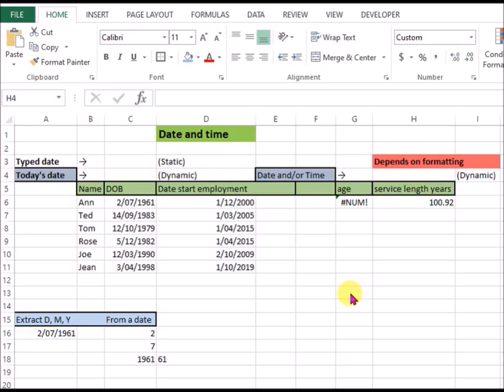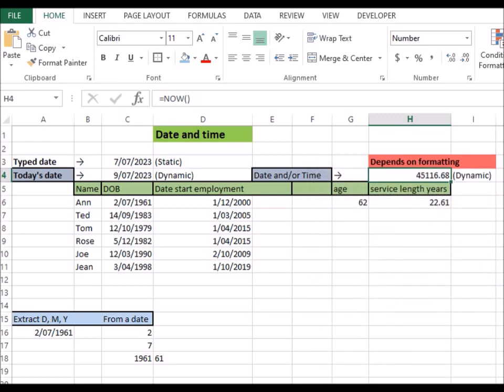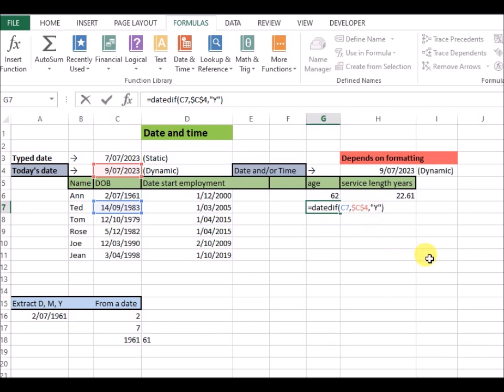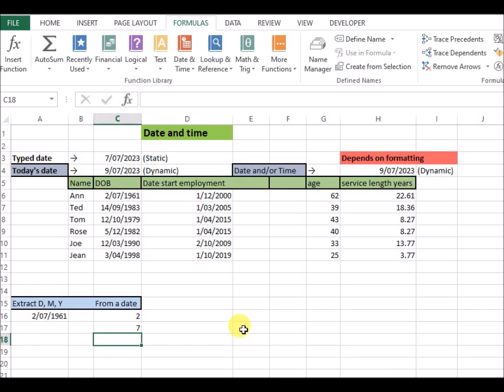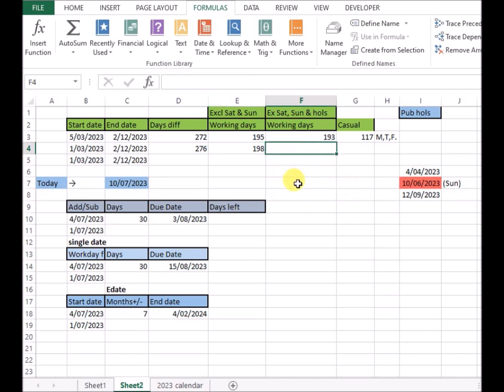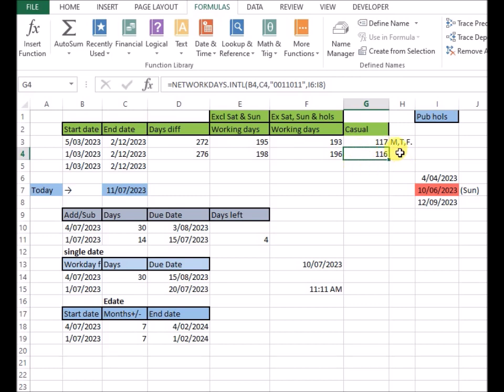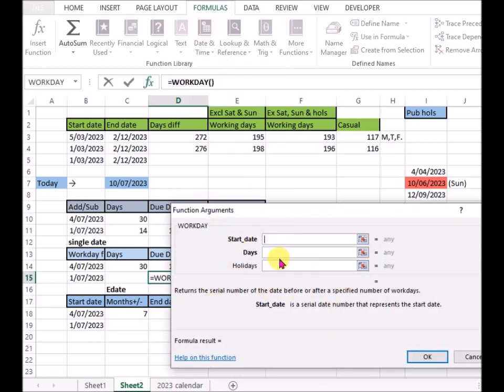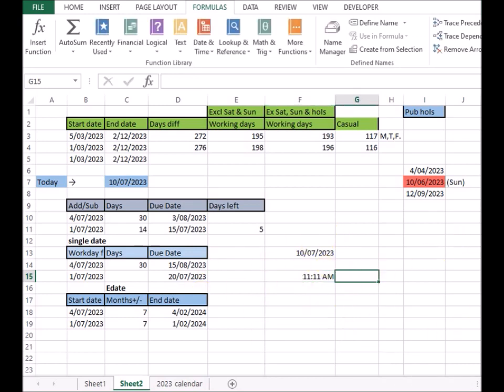Excel time and date functions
In this tutorial I am going to discuss Microsoft Excel time and date functions
To see all Excel’s functions related to time and date : Formulas tab (on top ribbon)-Date & Time drop down- select. If you know the syntax just select a cell and start typing then double click the option you want from the list of suggestions. I am going to demonstrate how useful some of popular functions can be in an Excel worksheet.
Worksheet 1
1. Just type date into the cell. This date will be fixed and will not update as the current date changes this is useful say when adding a date of birth for instance.
2. Today’s date - =today(), this will be dynamic and change each day, useful if you use this date to calculate eg days to end of month or year.
3. Today’s date and/or time - =Now(), this will display current date and time in a single cell. If you want time or date only then format cell for time or date. But to get it back to date and time need to: - format cells-custom-d/mm/yyyy h:mm.
4. Date difference between 2 dates in days, months or years. This formula is not in the formula list but is very useful: Datedif(earliest date,latest date,”Y”) ‘y”=years,  “m” = months or “d’ =days. NB! If you want to drag down your formula then must fix cell range with the current date when you select it in the formula by pressing F4 (fn+f4).
5. Difference between dates: =Yearfrac(earliest date,latest date) format cell for number with decimal places.
6. To extract number of days in a specific date: =day (cell with date) so a date like 12/2/2023 will give 12 (days)
7. Similarly =month(date cell) will give 2 (Feb)
8. And =year(date cell) will give 2023 (year)
Worksheet 2
1. Days diff-  =end date(2/12/2023)-start date(5/3/2023) =number of days between (272 days). remember answer cell must be formatted for a number. NB start date is not counted but end day is included!
2. =Edate(date,+/- months) – gives the date when a number of months is added or subtracted. But it is expressed as a date code number; to convert code number to a date – Format-cells-date. To find + or – years from a date need to * months by 12.
3. =NETWORKDAYS(C3 End,B3start) =195 days Working days only (excl Sat & Sun);. If weekends not Sat & Sun then use =NETWORKDAYS.INTL.
Work days excluding weekends and public holidays: If pub hol is on a normal weekend then not counted!
NB network days function counts the first date and last date.
If you are a casual worker and say only work Mon, Tues and Fri then can customise with with the NETWORKDAYS.INTL. in the space for weekends “0 for working day and 1 for non working day, starting with Monday. Eg if only work Mon, Tues, Fri then:- “0011011”
4. Workday function versus Networkdays function.
The WORKDAY function returns a date N working days in the future or in the past and you can use it to add or subtract workdays to a given single date. Using the NETWORKDAYS function, you can calculate the number of workdays between two dates that you specify.
5. Due date- first add or substract days grace to get due date (fixed) =date,days. If only want business days then use =workday(start date, days). If you want to have number of days to due date (dynamic) then =End/due date (static)-current date(dynamic)

Here are some time stamps for browsing the content of this video:
00:00 Beginning
00:18 Excel how to enter a static date
00:42 Access all Excel date and time functions
01:02 Excel current date function =TODAY() – dynamic date
01:41 Excel current date and time function =NOW() – dynamic
02:18 Excel date and time cell formatting
03:47 Excel calculate person’s age in years =DATEDIFF(date1,date2,”Y”) function – dynamic age
05:14 Excel how to fix a date range - F4
06:30 Excel calculate length of service in years with decimal places =YEARFRAC(date1,date2) – dynamic
07:41 Excel how to extract number of days, months or years from a date
09:09 Excel =RIGHT() and =LEFT() functions
10:09 Excel calculate days difference between dates - =date1-date2; =NETWORKINGDAYS(); =NETWORKINGDAYS.INTL() with and without weekends and holidays
14:39 Excel add or subtract days, or months to a given date - =date+/-days; =WORKDAY(date,+/-days); =EDATE(date,number months)
15:50 Excel calculate dynamic days left from a certain date
18:21 Excel convert number format to date format
19:51 Excel current date and time short cuts – CRTL+; and CTRL+SHFT+;

Short Disclaimer/disclosure: My videos/articles are for informational and educational purposes only, you should consult with a professional before attempting anything seen or done in my videos/articles.